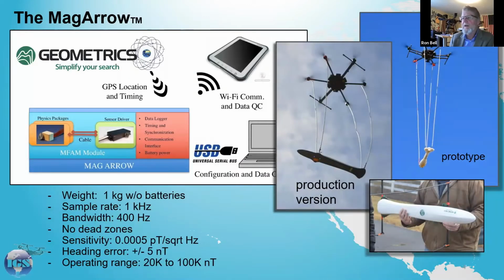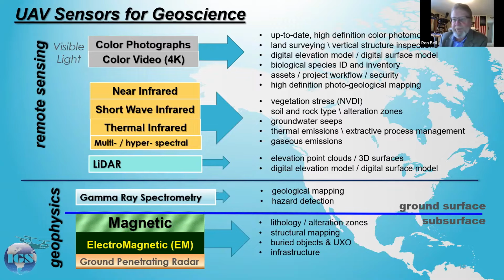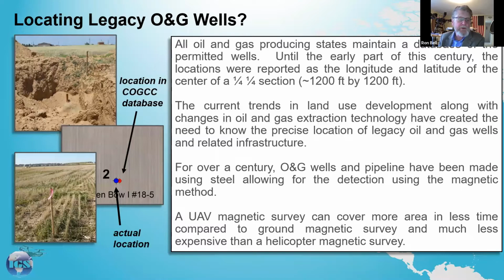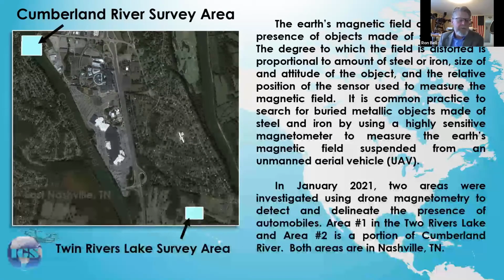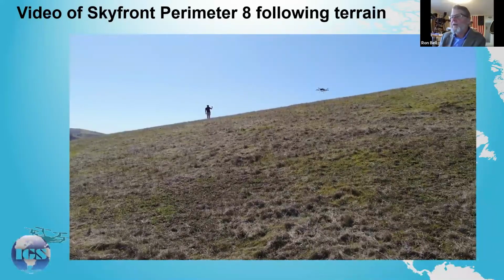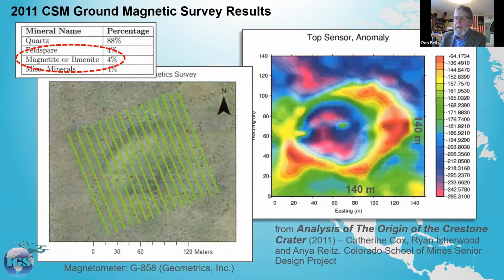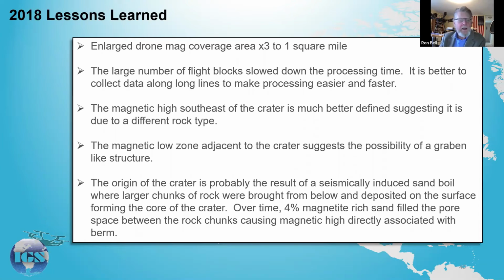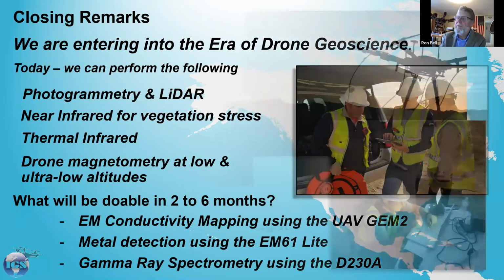geoDRONEologist, Ronald S. Bell - May 6th, 2021 - Denver International Petroleum Society (DIPS)/MiT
On May 6th, Ronald S. Bell, the first geoDRONEologist on the planet earth, presented to the Denver International Petroleum Society (DIPS) as part of the collective group, Members in Transition (MiT) which is affiliated with the Rocky Mountain Association of Geologists and many other organizations.
for more information.